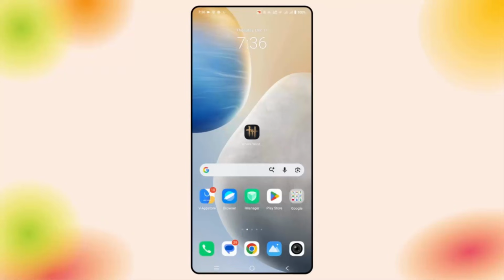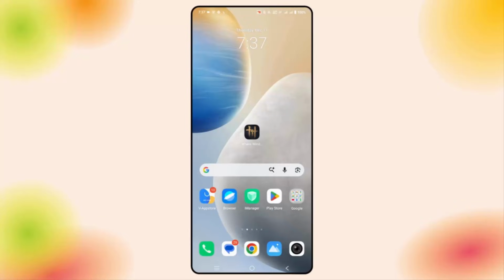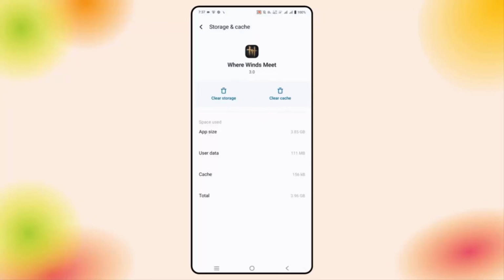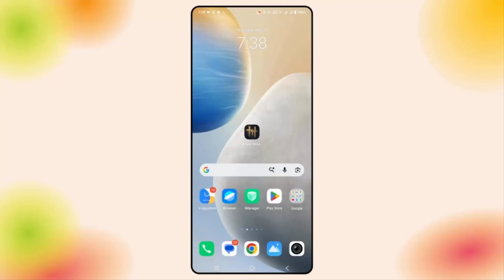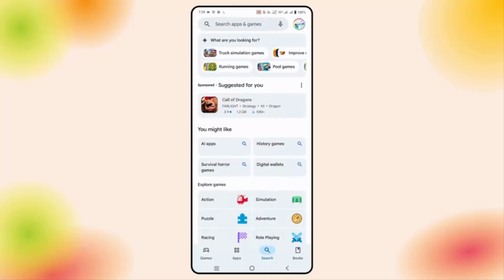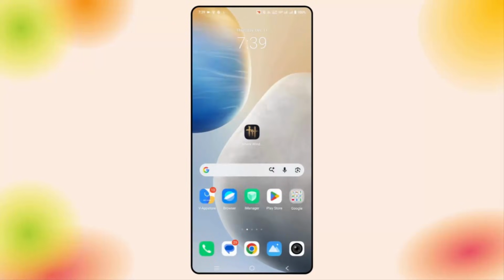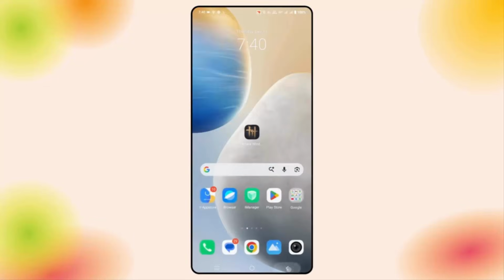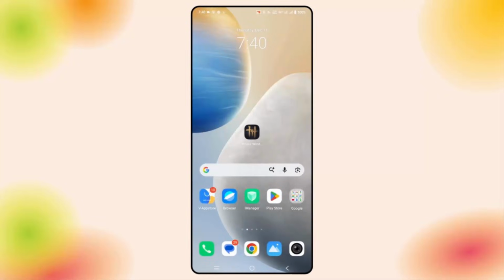How To Fix Where Winds Meet Not Launching or Not Opening on Android Devices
This video tutorial will help you How To Fix Where Winds Meet Not Launching or Not Opening on Android Devices.
Fix Where Winds Meet not launching on Android phone,
Fix Where Winds Meet not opening on android,
Fix Where Winds Meet not starting on Android devices,
Fix Where Winds Meet won't launch on mobile,

🌐Social Media-